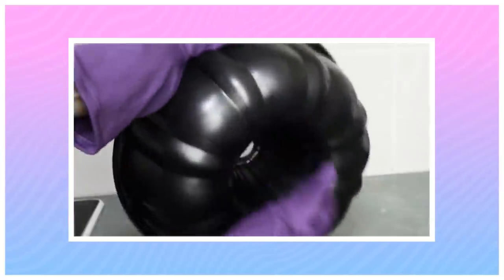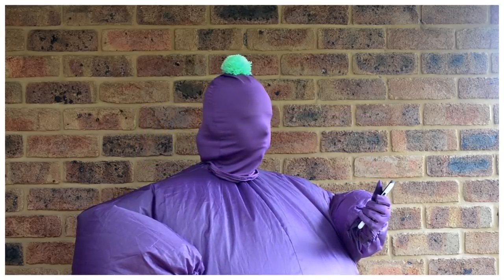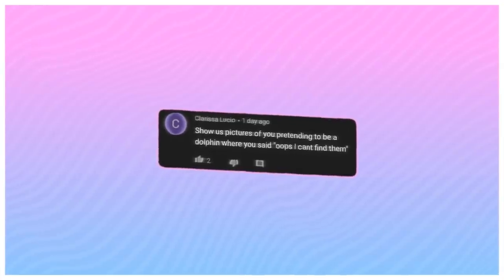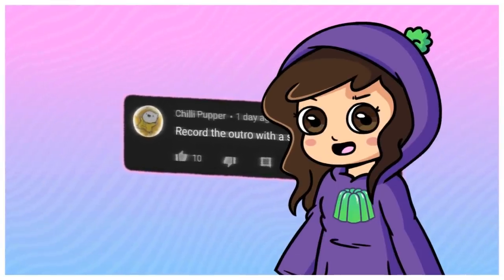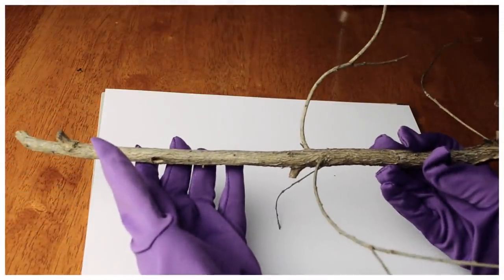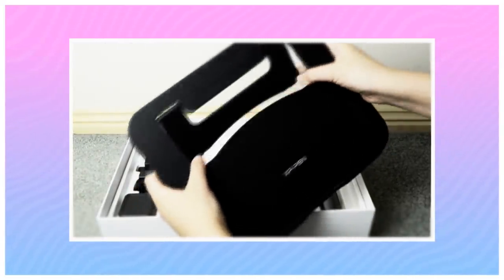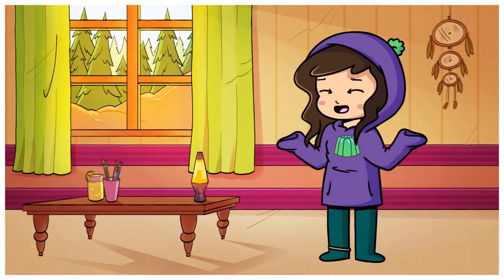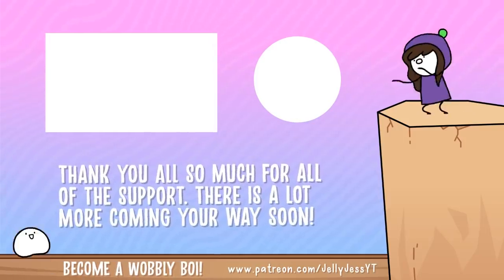You TOLD Me To Do WHAT?! (ft. Me)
In today's video, we celebrate together. The channel has hit 100k subscribers so I thought I would take some viewer-submitted challenges and make a video out of it. Very different to what I normally post but don't worry, we'll be back to the normal programming in a week or two!

burritoshake
Amber Lampe
Mintybar
Jasper Topham
Indiana Hunt
Denay
Corina Marchbanks
Leonidas vasilos resvanis
Joanne De Simone
Gladian00b

I have permission to use the audio in this video!

Thank you to XP Pen for sending me an Artist Pro 12 tablet to review and give away!

The Artist 12Pro supports tilt function, has a full-laminated screen with nearly no parallax and the red wheel to make your workflow easier. (The test data are from XP-Pen laboratory. Values may vary due to the user's environment)